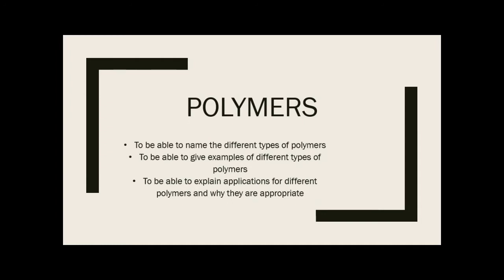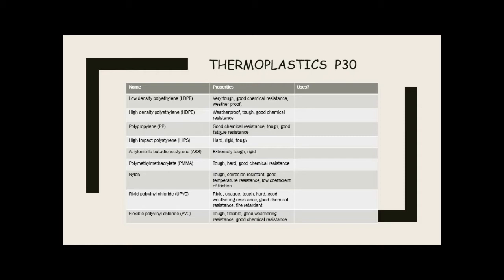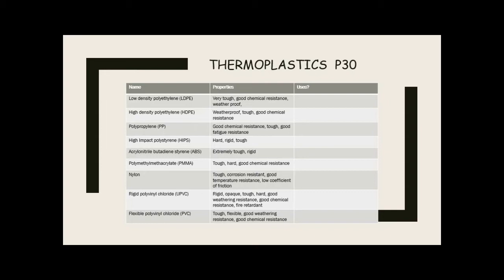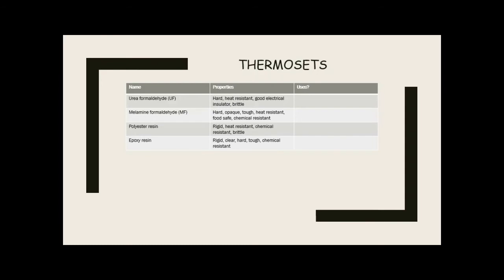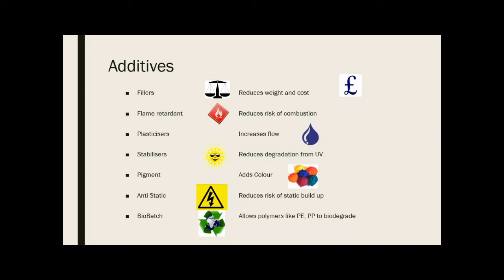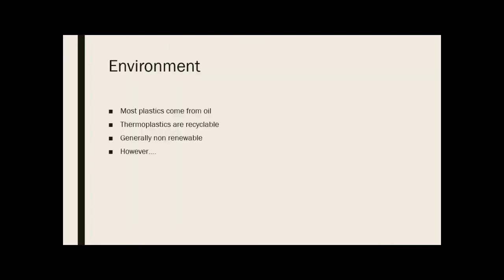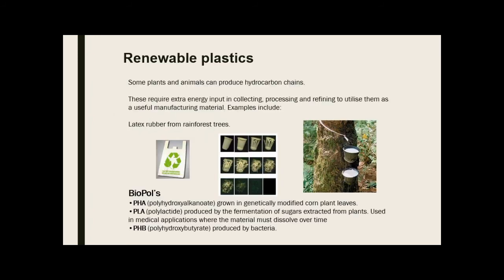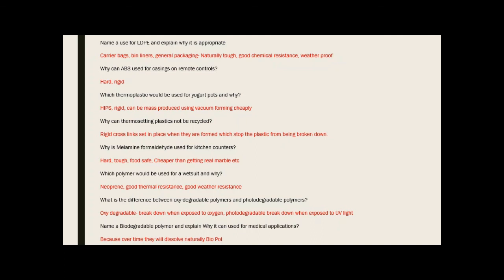Exam Prep: 1st year polymers